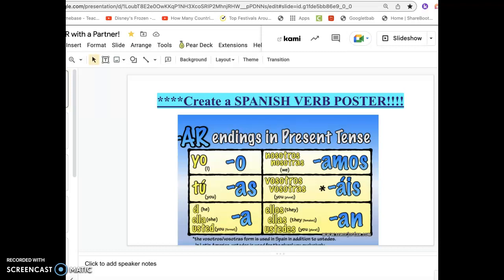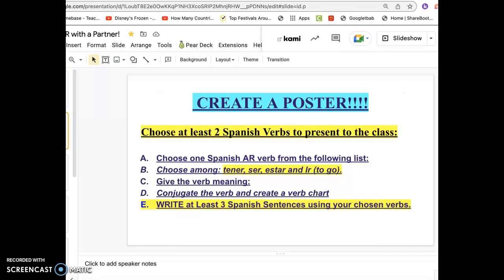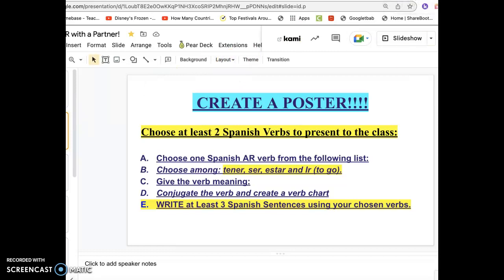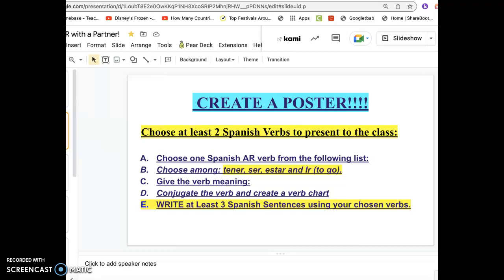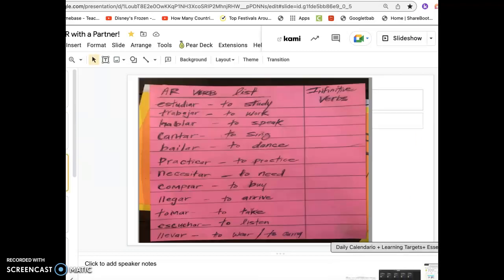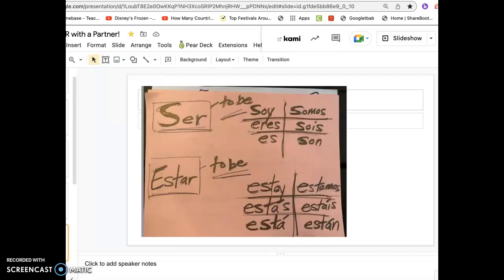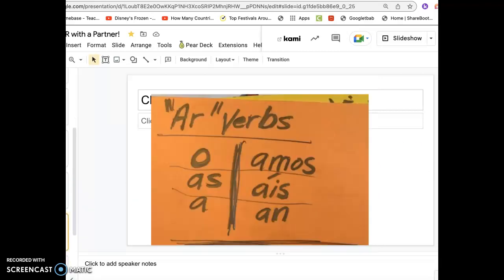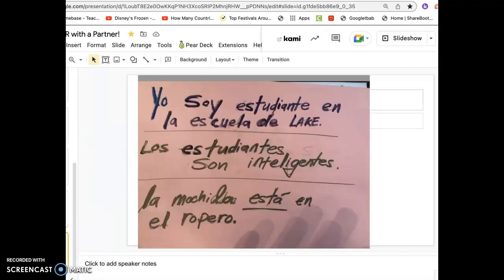CREATE a Spanish Verb Poster!